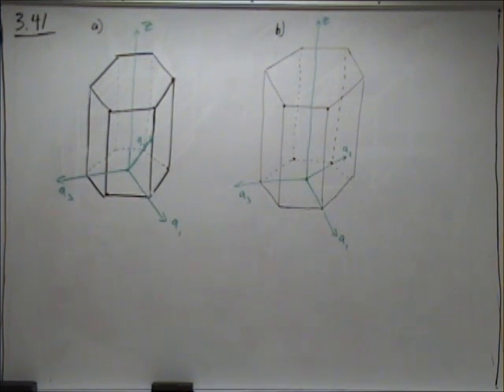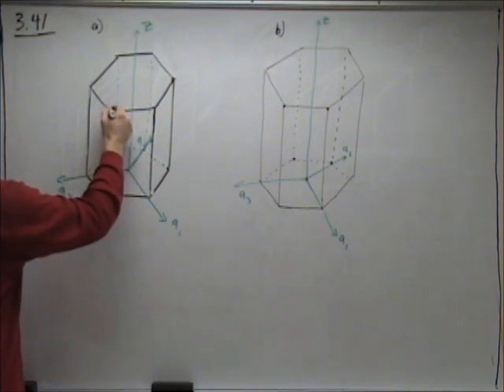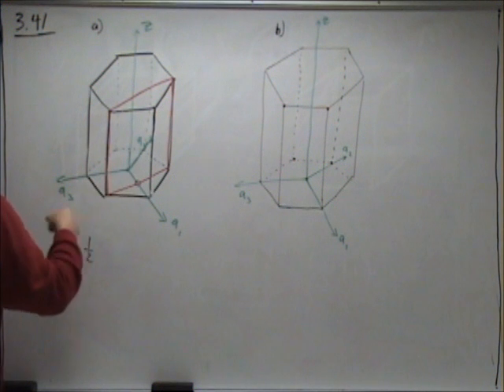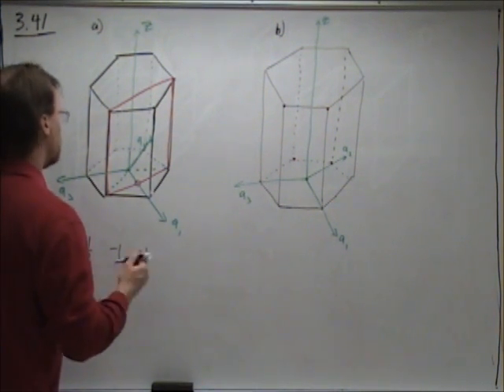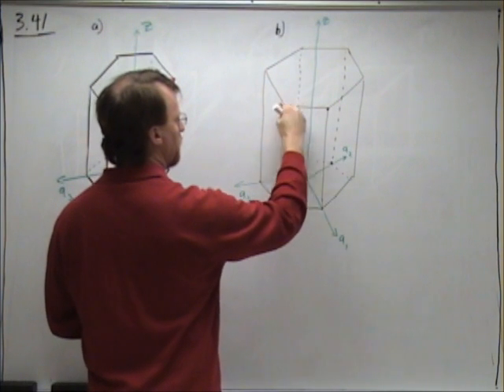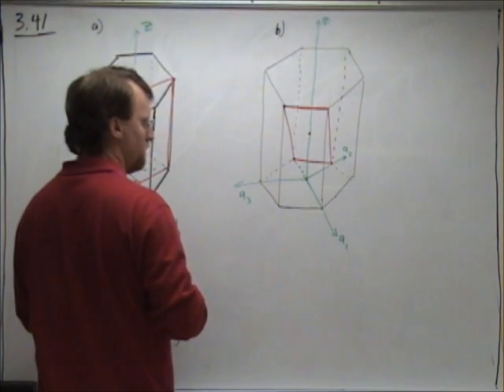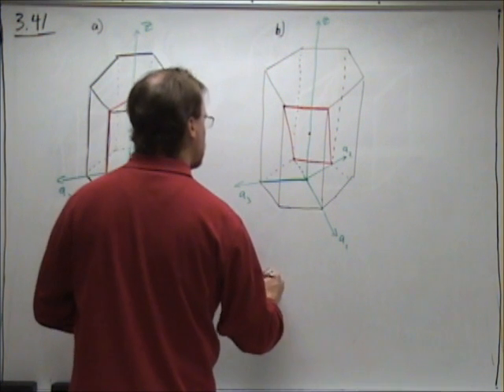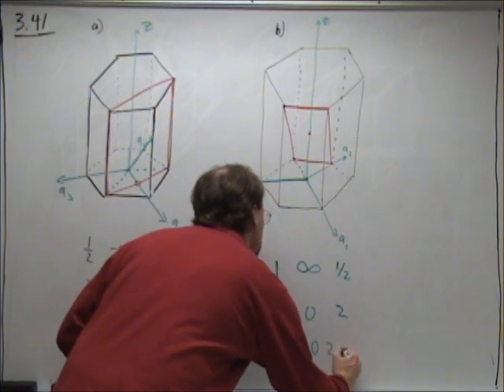Planes in a Hexagonal Close-Packed Unit Cell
Materials science problem that shows how to find the directional indices of a plane in an HCP unit cell.

I apologize for the poor quality, but these were some of my first attempts. At least the knowledge is there. I will revisit these when I have solved all other engineering problems.